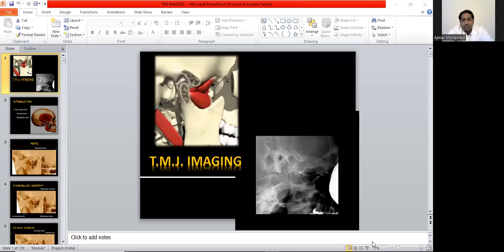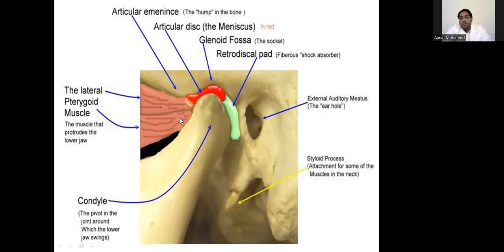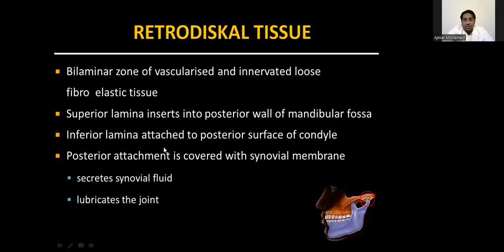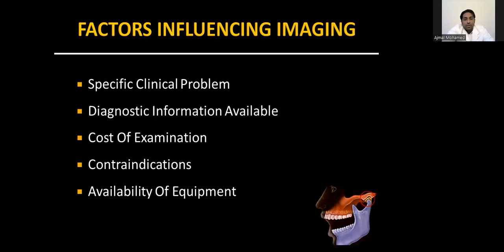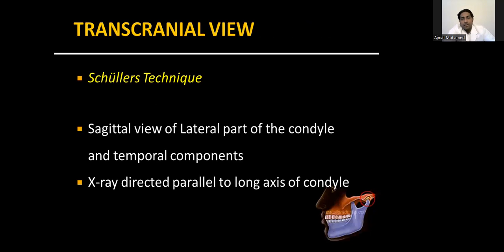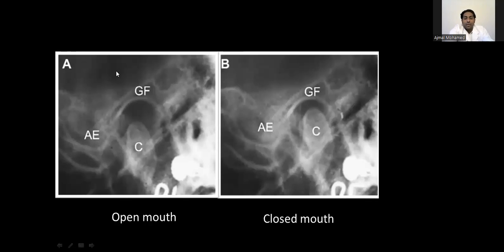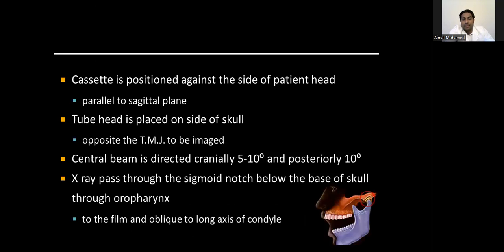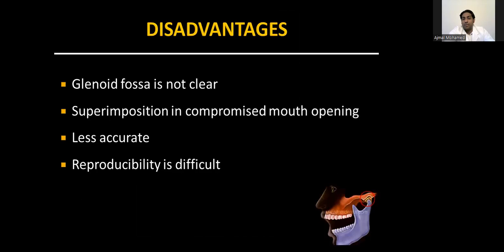TMJ IMAGING PART 1/DR AJMAL MOHAMED /ORAL MEDICINE AND RADIOLOGY. RDC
TMJ IMAGING PART 1 presented by DR AJMAL MOHAMED  of the royal dental college